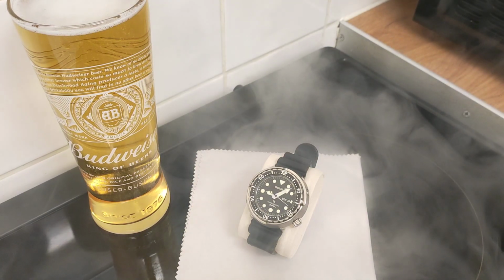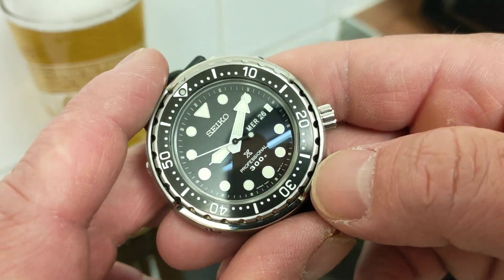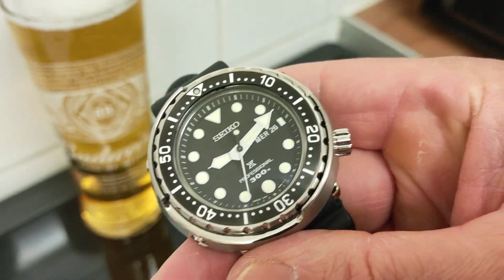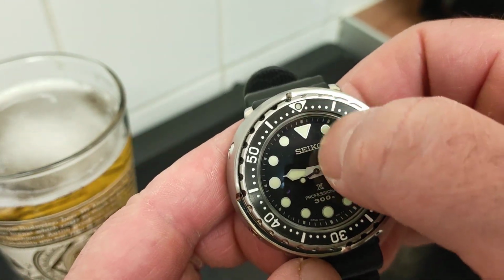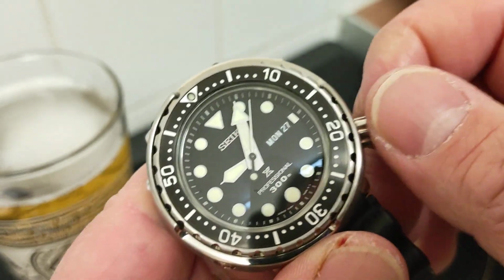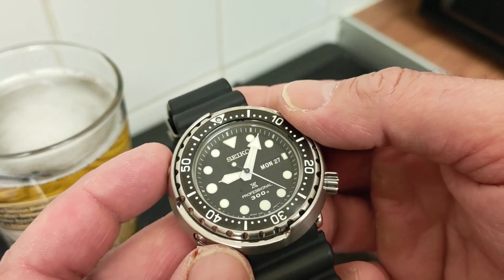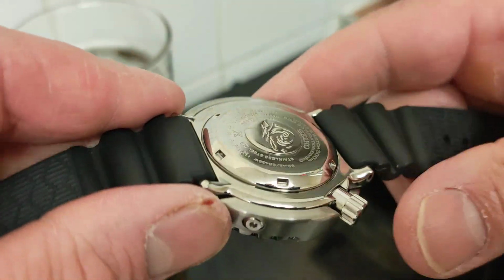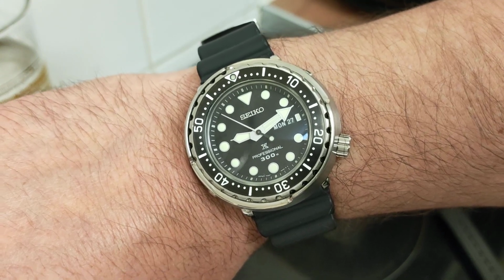Seiko SBBN045 Marinemaster Tuna.